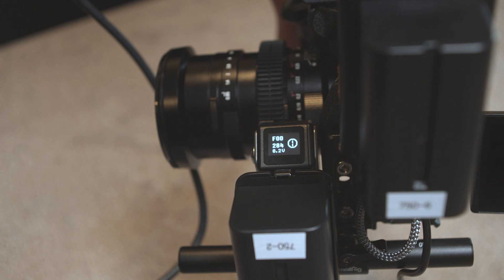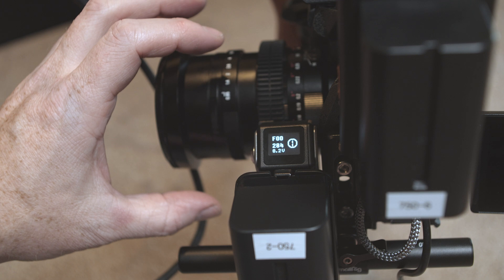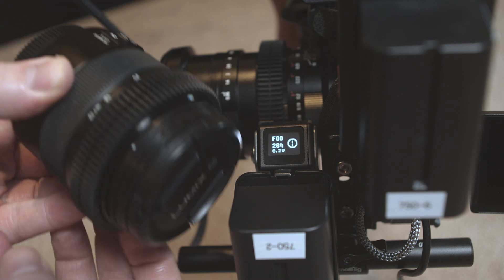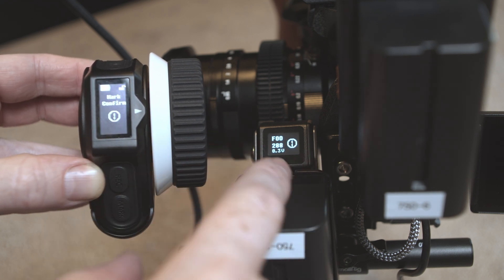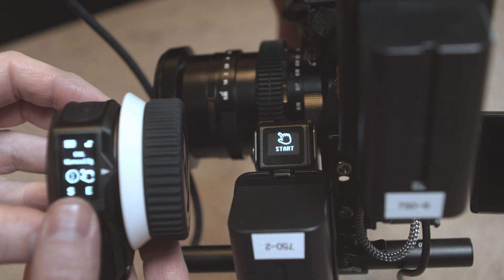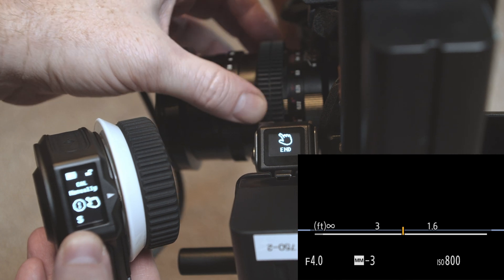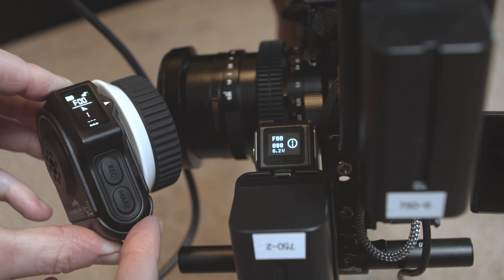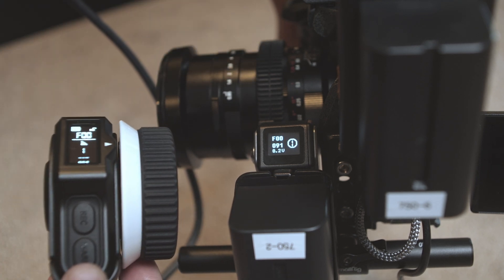Manually Calibrating the SmallRig MagicFIZ Wireless Follow Focus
SmallRig MagicFIZ Wireless Follow Focus Basic Kit